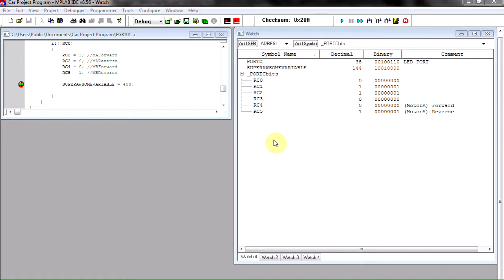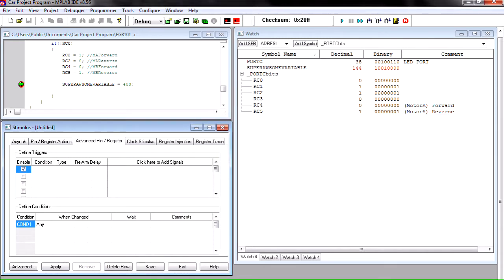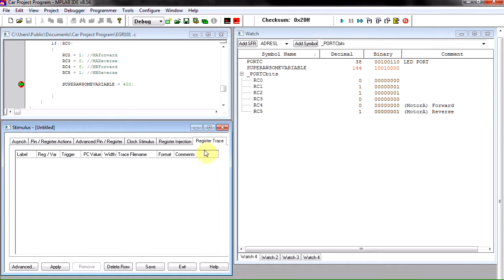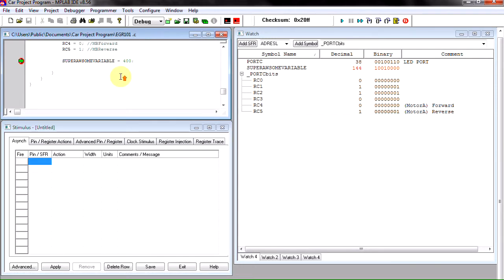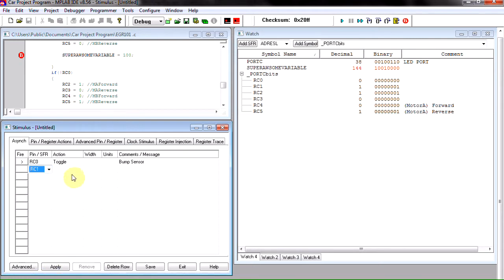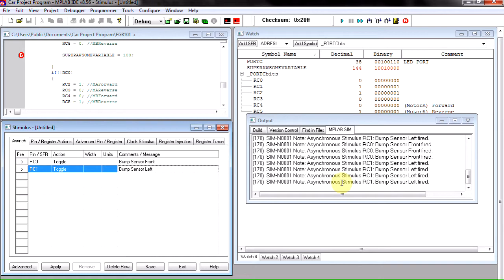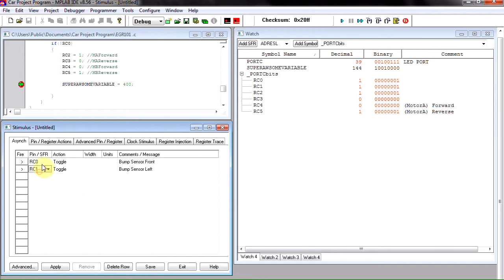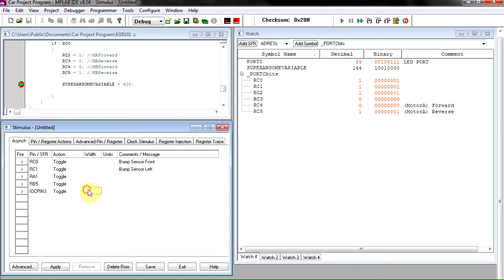MPLAB Debugger - Part 3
How to change digital inputs while debugging